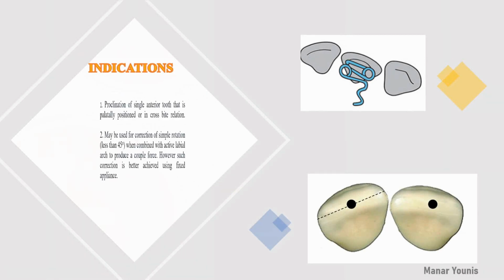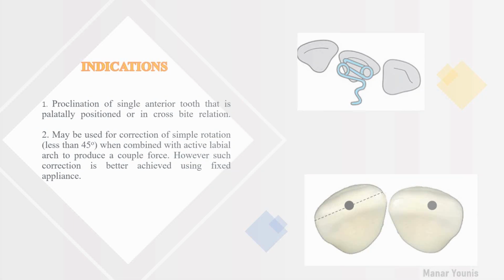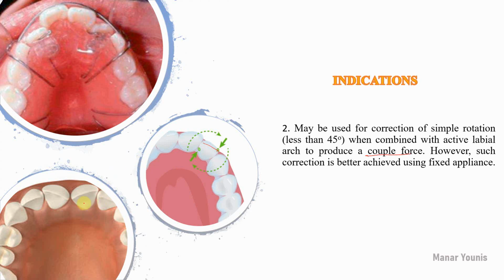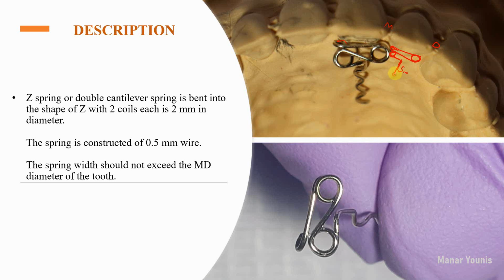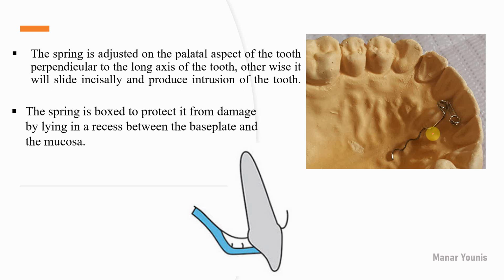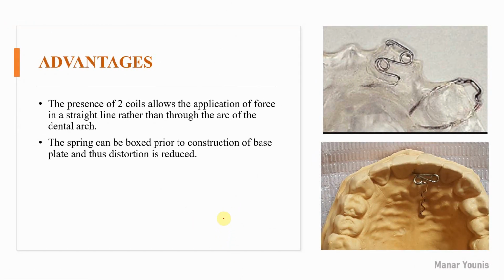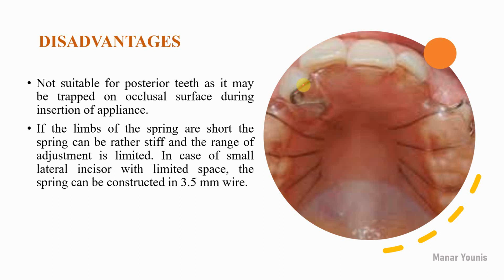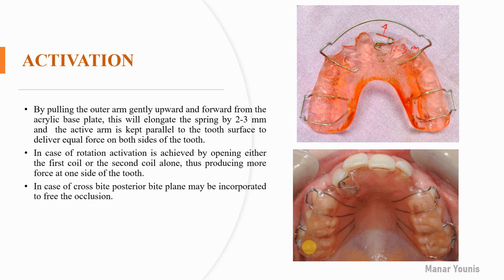orthodontic lab- Z spring